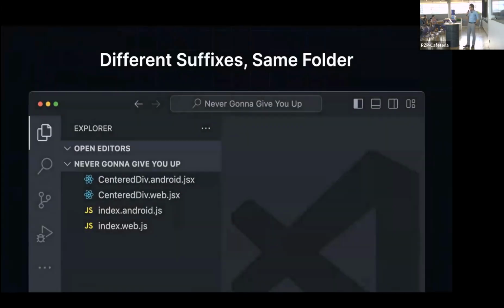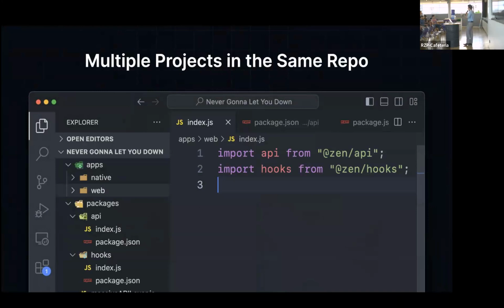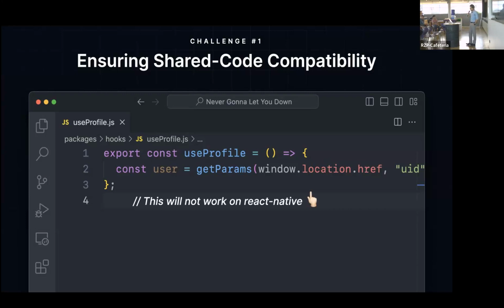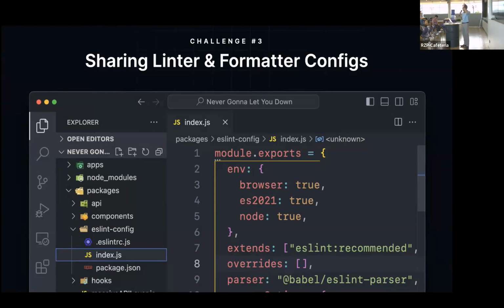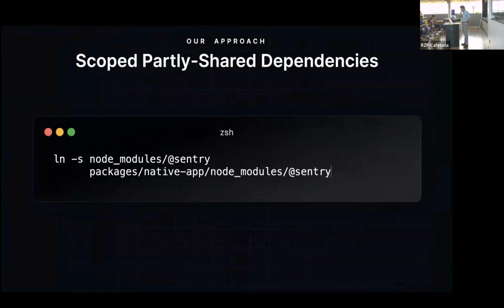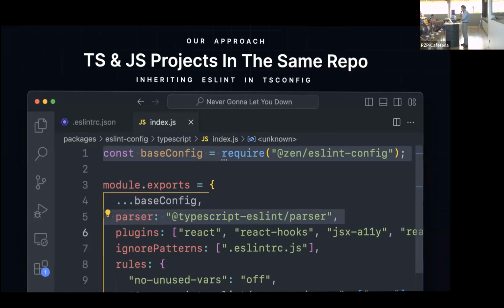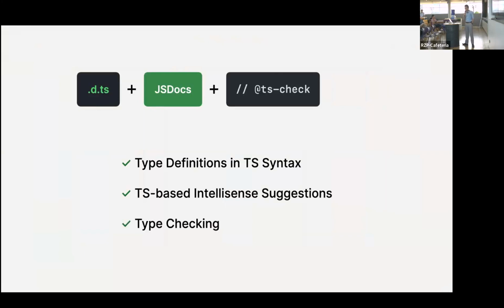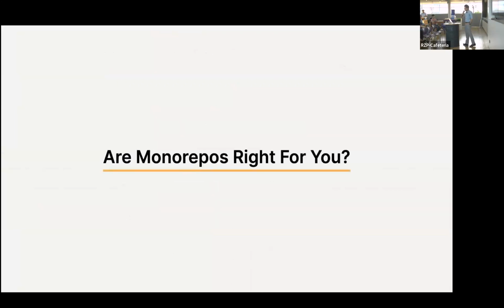The Nuances Of Building Production-Grade Monorepos For React And React Native by Menahi Shayan